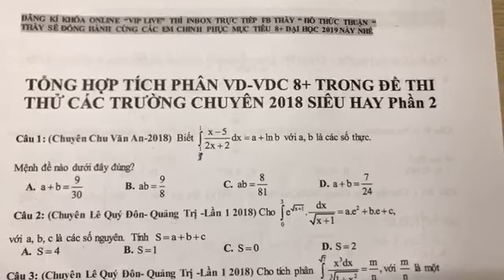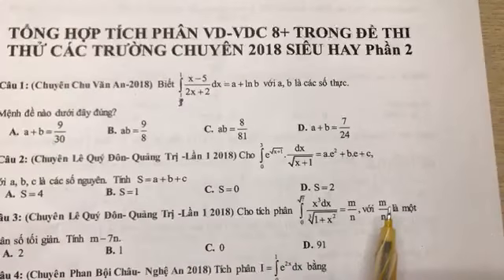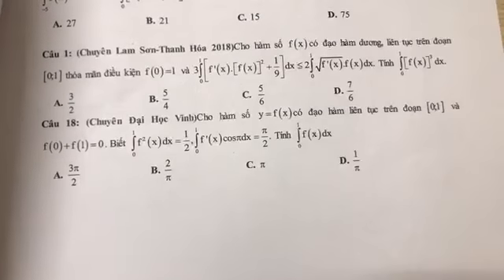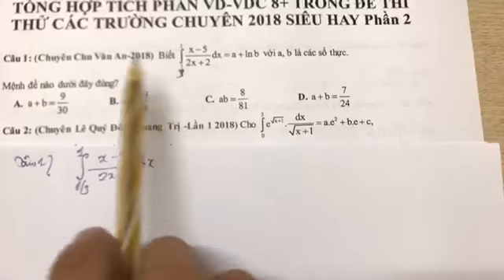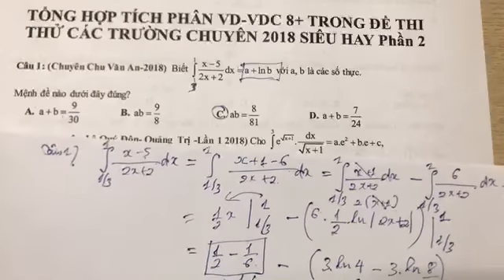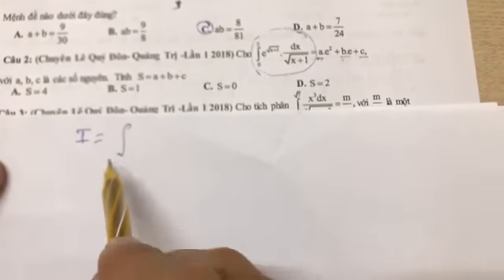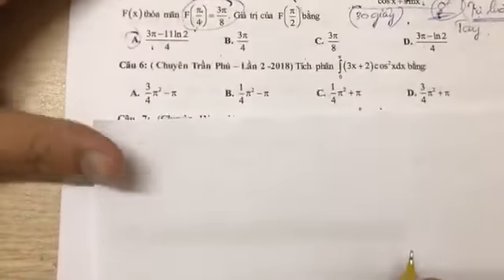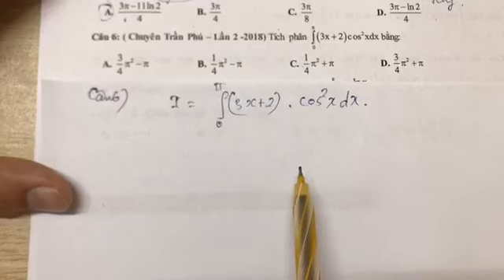Phương Pháp Giải Siêu Nhanh Tích Phân Vận Dụng Cao 8+ (Video học thử lớp VIP)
Thầy Giáo : HỒ THỨC THUẬN
CHUYÊN GIA DẠY ONLINE LIVE STREAM 8+ TOP 1
Sứ giả truyền cảm hứng yêu thích môn Toán
- Em ấn "Đăng ký" và đặt chuông thông báo để nhận thông báo bài giảng siêu hay và bổ ích tiếp theo tại đây nhé!
Chúc các em học tập tốt nhé !